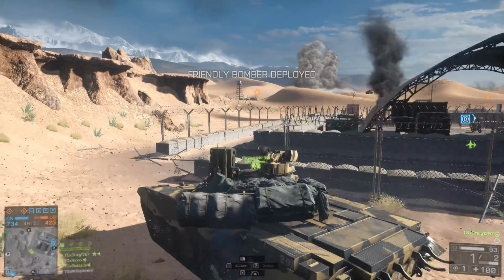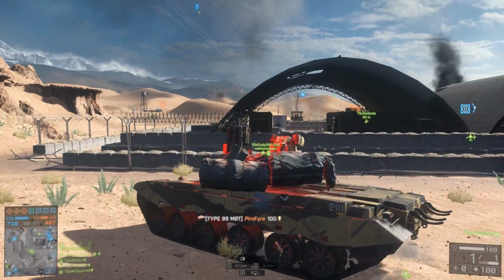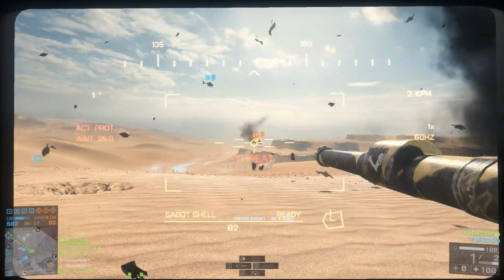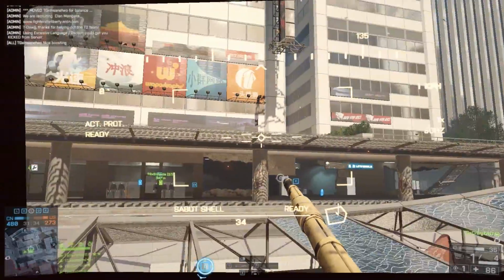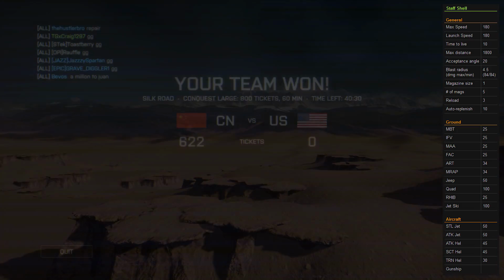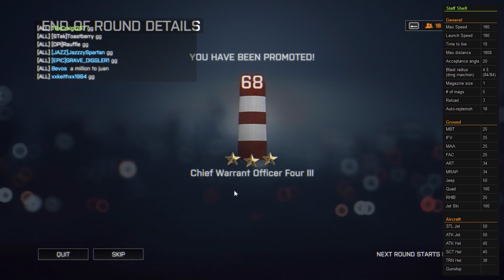Battlefield 4: My Ultimate MBT Guide (Best Loadout For All Situations)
Okay, now that that is out of the way... Here is what I am currently rolling with for my general MBT setup. If it were a Rush game and there were no enemy tanks/APCs, then I would run 120mm AP and HMG, but in any other case, this is the loudout that I would run with. I can handle itself in most situations against infantry, ground vehicles, boats, and even against air if the pilots are dumb enough to fly low. If you have any questions, ask away.

Intro song is "Battlefield (Main Theme Cover)" By: TheIstrumentalCore

Captured using Dxtory
Thanks to DICE & EA for making such a great game.